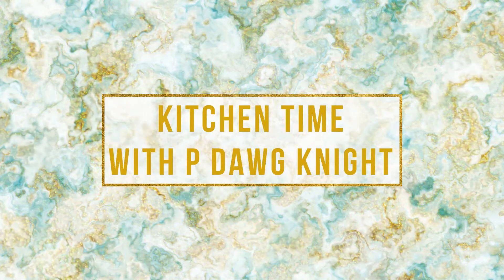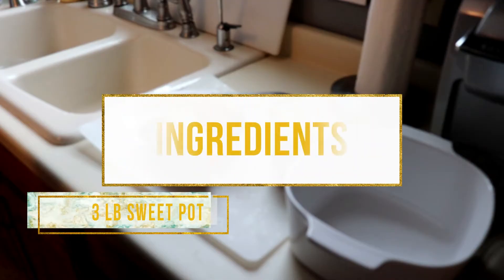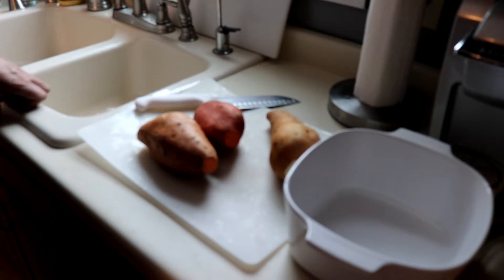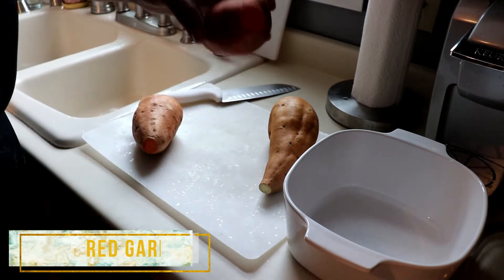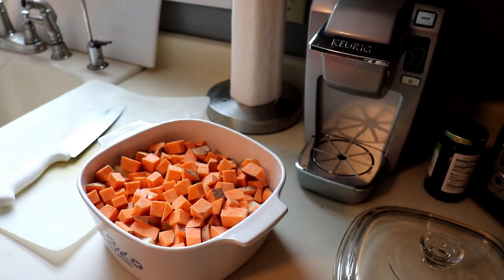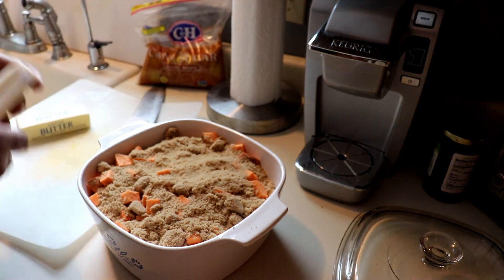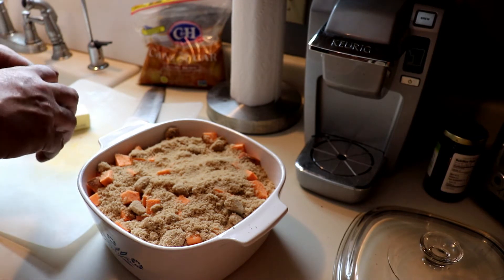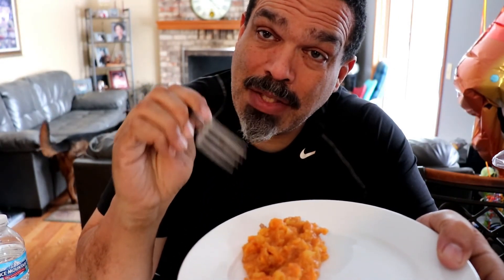Bloodsports? NAH. Sweet Potatoes? Hell Yah!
Lately there have been a lot of arguments on the internet about the value of "Bloodsports." You know- those online debates and dustups featuring all sorts of characters from various ideologies. It has become a very contentious issue, with many of the content creators I watch getting into some serious arguments over their value. Frankly, it saddens me.

And when I get sad, I find something that makes me happy.

Sweet potatoes make me happy. So I decided to make some.

But not just some orange mush you get from a can. I make mine from scratch When the holidays come around, and my extended family gets together for the holiday meal, I have one job. Bring the sweet potatoes. Because everybody loves them.

So I figured I'd share how I make them. Honestly, it's really easy, and you will be the hit of your next holiday meal when you bring them.

There are just three ingredients:

Sweet potatoes (any variety- I use sweet potatoes, yams, and red garnets because that's what my store sells.)
Brown Sugar
Butter

The rest is in the video.

OH YEAH! If this is your first time here, tell me how you found me in the comments. Maybe I'll do more of these in the future.

So much potential. So much time wasted. LOL!

I'll throw a little video shindig at certain subscriber milestones. (I'm open to suggestions!)

Right now the goal is 100. (Only 25 to go.)

YOU CAN ALSO INTERACT WITH ME ON:
TWITTER (A lot)

FACEBOOK (Um... Lets just say, not a highly developed presense.)